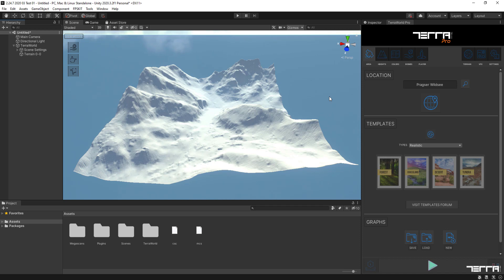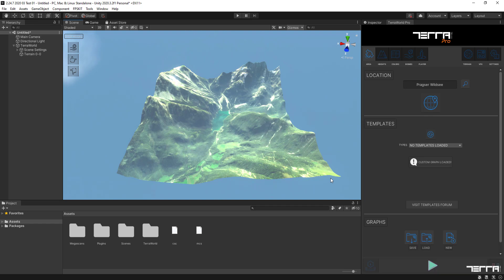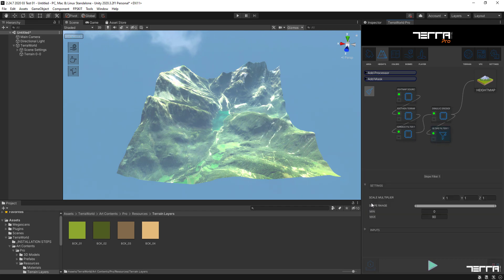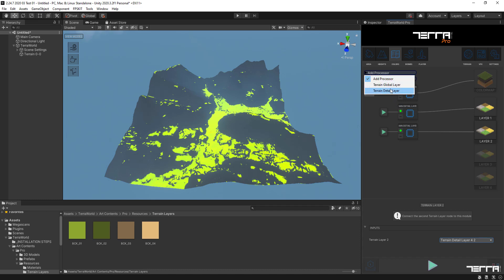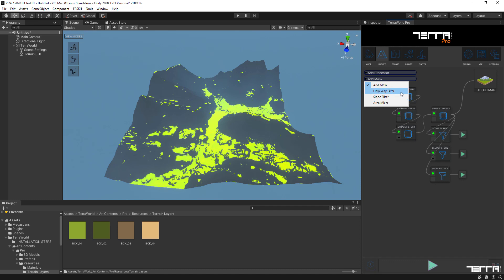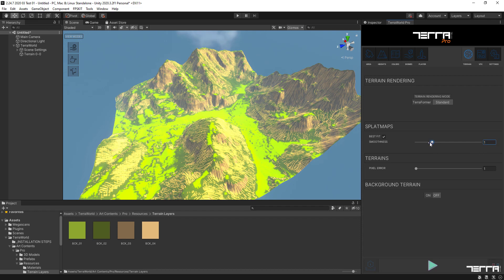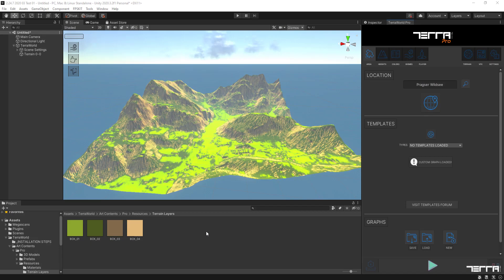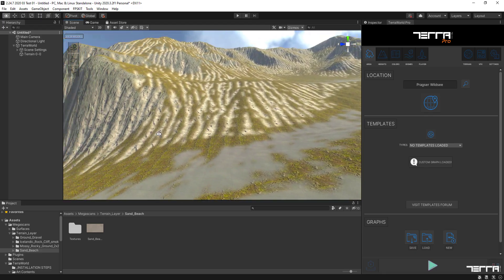Create Detailed Environment For FPS Game In Unity by TerraWorld - Tutorial, Part 2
This tutorial covers basic texturing on generated terrain using satellite image and terrain layers as textures.

We'll create a texturing node chain from scratch via COLORS tab in TerraWorld 2021 interface and use created area masks extracted from the heightmap.

Finally, we will replace simple colored terrain layers with MegaScans materials for the final splatmapping on the surface.

Chapters:
0:00   Introduction
0:39   How to change Terrain Rendering Mode
1:02   Colors Tab - Adding Satellite Image To Terrain
1:51   Colors Tab - Adding First Terrain Layer
2:38   Project Photo References
3:15   Heights Tab - Extracting Slopemap from Heightmap (0~15°)
3:59   Colors Tab - Connecting First Texture To Terrain
4:17   Terrain Texturing By Simple Color Texture
4:47   Colors Tab -  Adding 2nd Terrain Layer
5:08   Heights Tab - Extracting Slopemap from Heightmap  (15~45°)
5:42   Colors Tab - Connecting 2nd Texture To Terrain
5:51   Colors Tab - Adding 3rd Terrain Layer
6:11   Heights Tab - Extracting Slopemap from Heightmap  (45~90°)
6:39   Colors Tab - Adding 4th Terrain Layer
6:58   Heights Tab - Extracting Flowmap from Heightmap
7:36   Colors Tab -  Connecting 4th Texture To Terrain
7:55   Terrain Splatmapping With Simple Colors
8:27   Terrain Tab - How To Change Splat Layers Blending
10:53 Adding MegaScans Materials To Graph
12:07 Terrain With MegaScans Materials